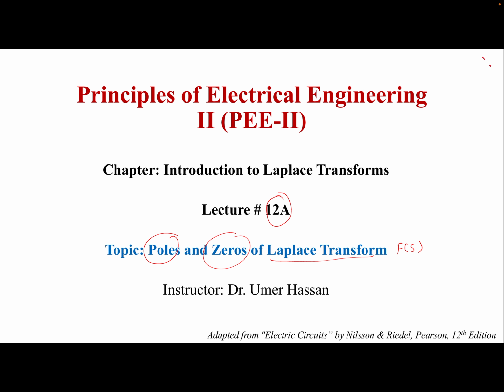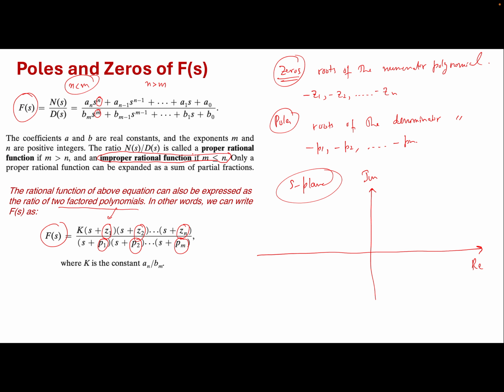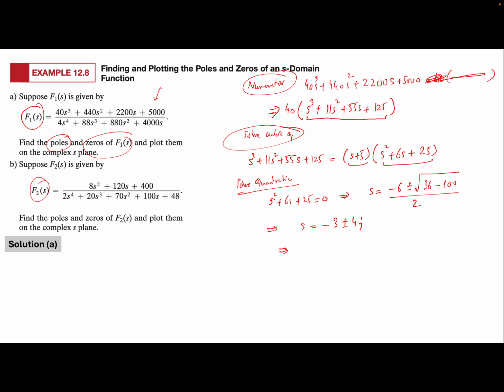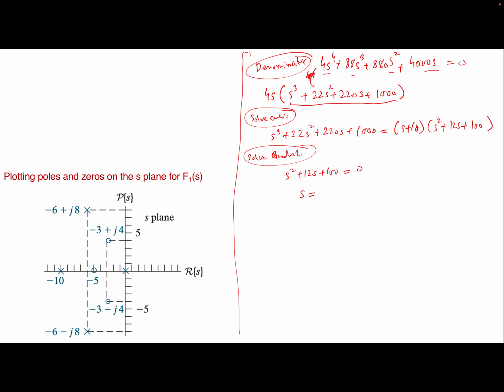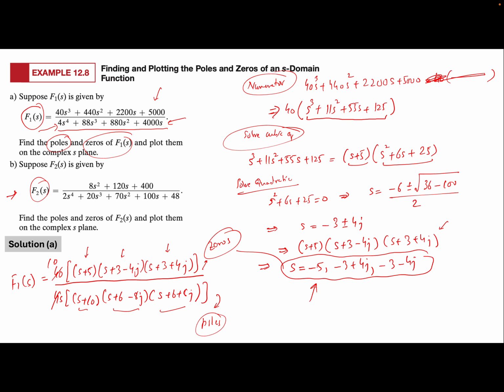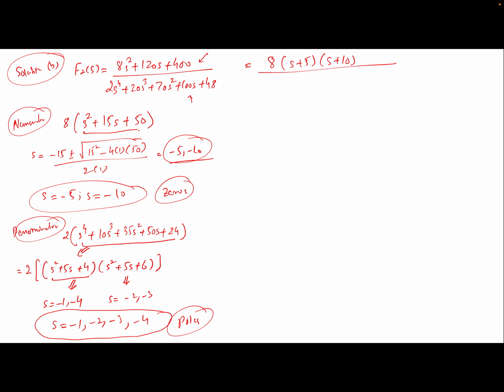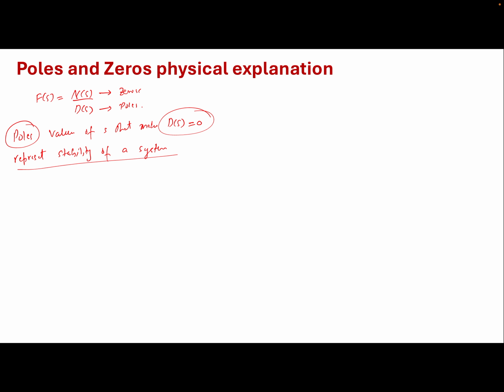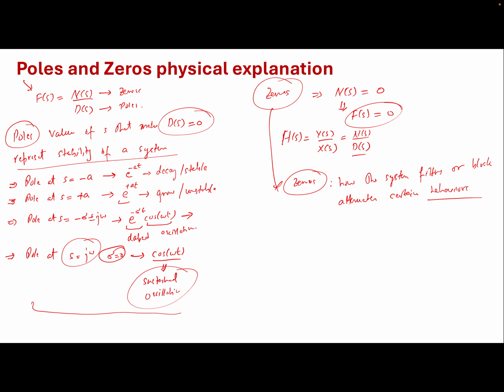Lecture_12A: Poles and Zeros of Laplace Transform and Circuit Problem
This lecture explains poles and zeros of Laplace-domain functions and applies them to circuit-response interpretation.